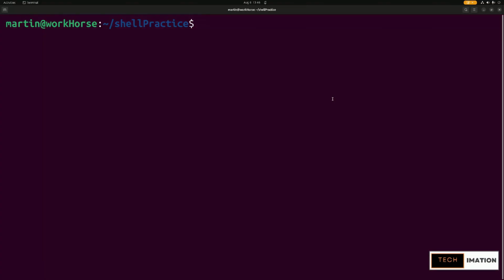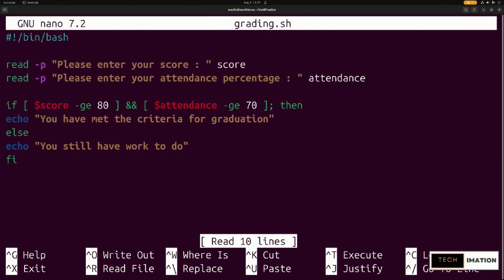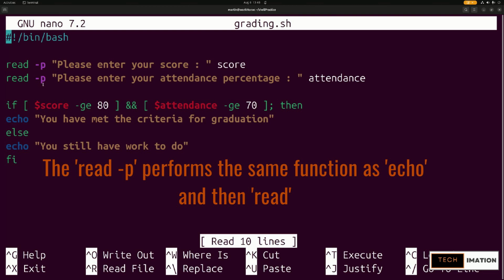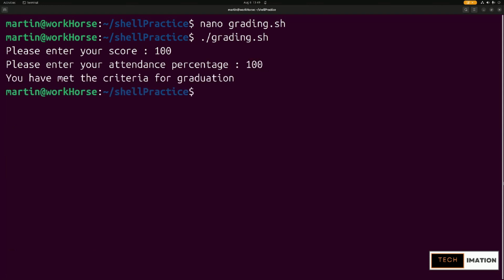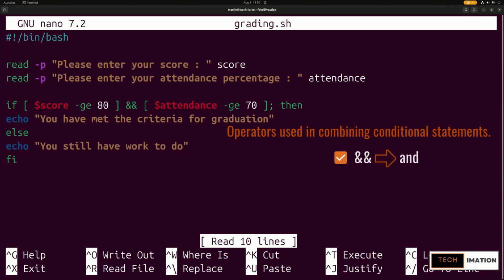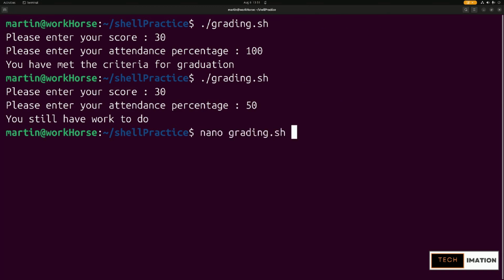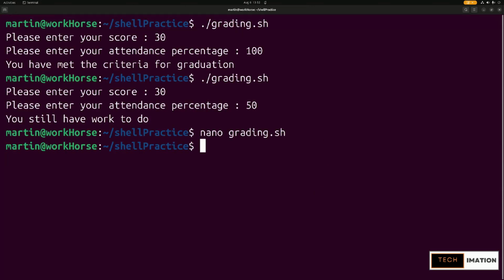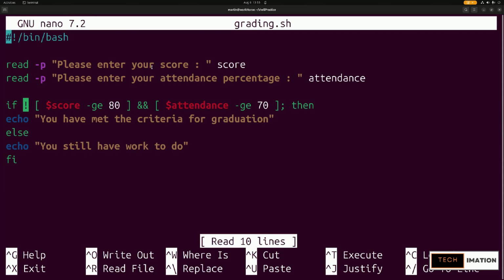SS10 Conditional Combination